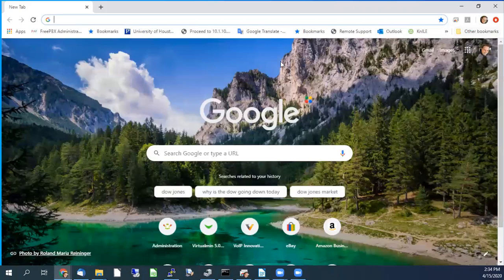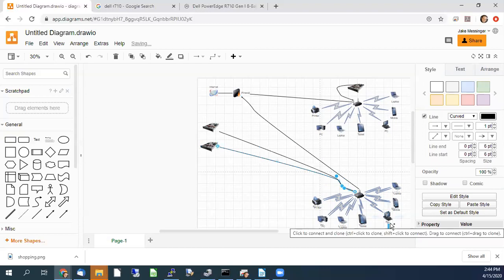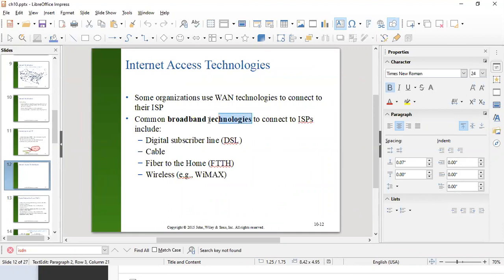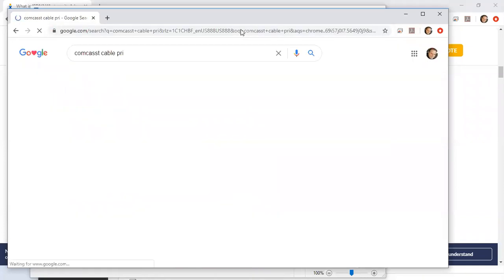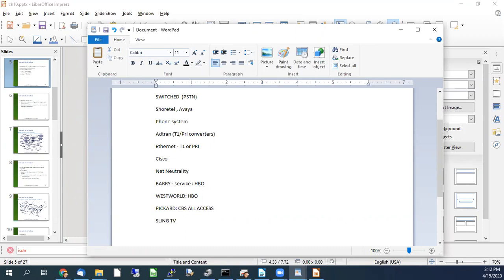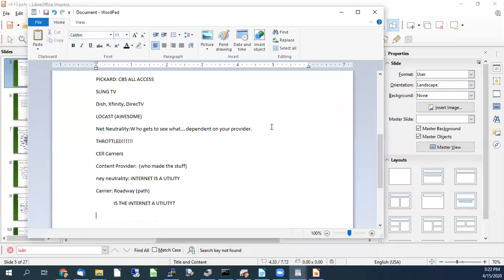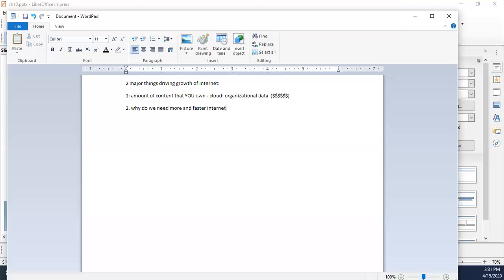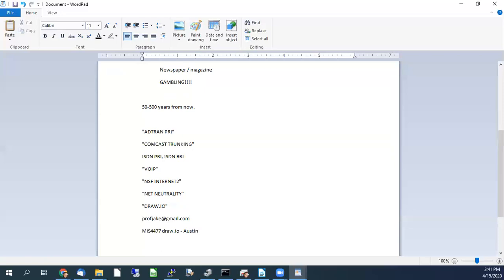MIS 4477 Spring 2020 04 15 Draw io and Chapter 10 continued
I go over some basics of Draw.io.
Then I talk a little bit about VoIP and we start on Chapter 10.